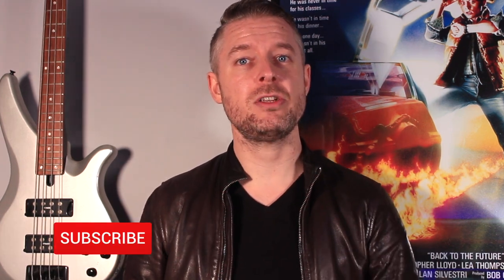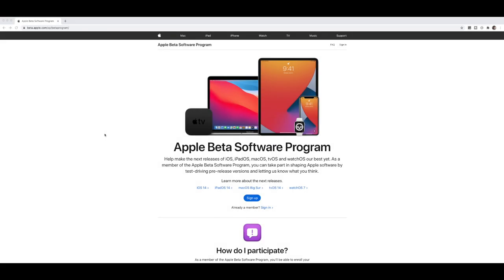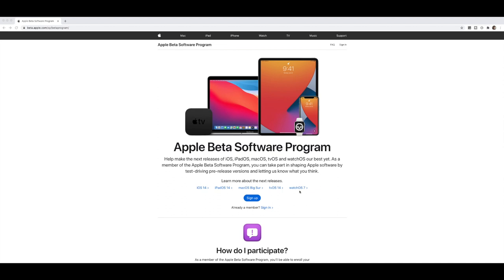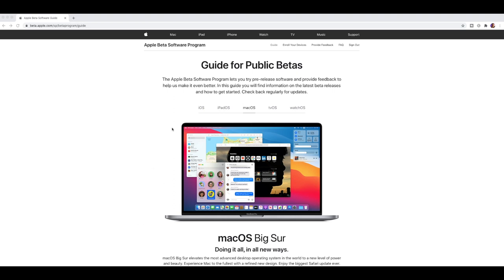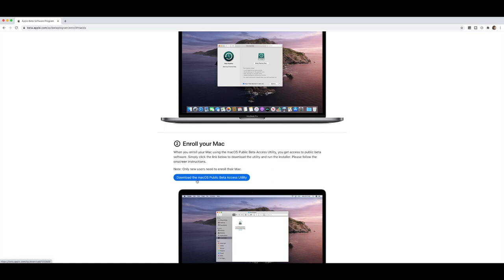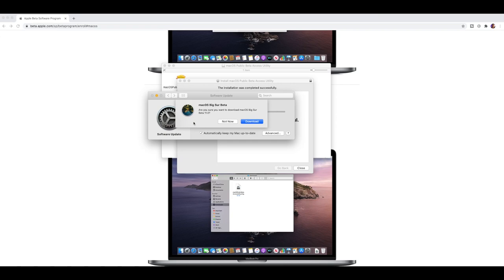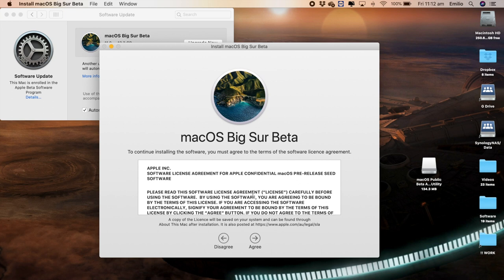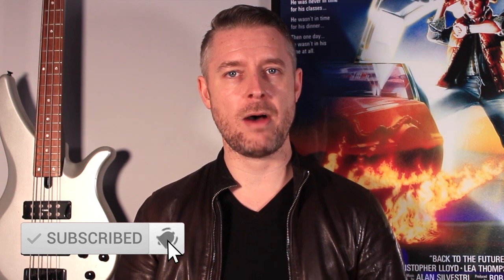How to DOWNLOAD and INSTALL the macOS Big Sur Public Beta [Step-by-Step]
| The best app to Clean and Speed Up your Mac

** How to Speed Up and Optimize your Mac - Watch my training course for an in-depth guide

🔸🔸 MY GEAR 🔸🔸